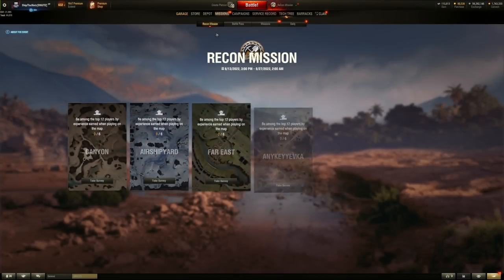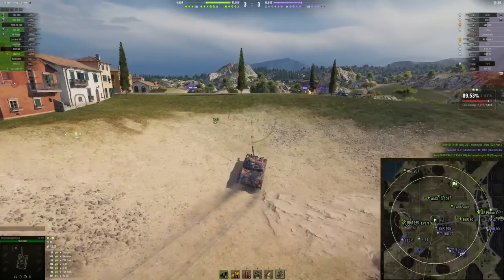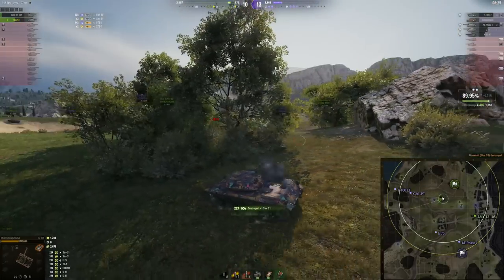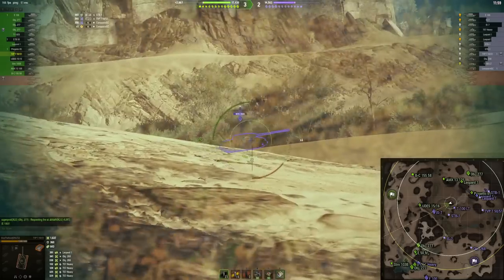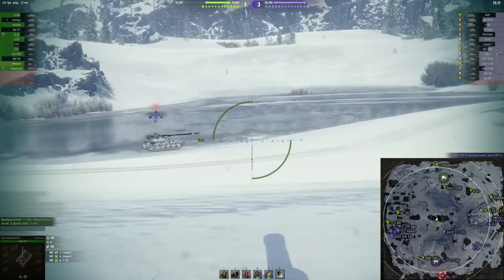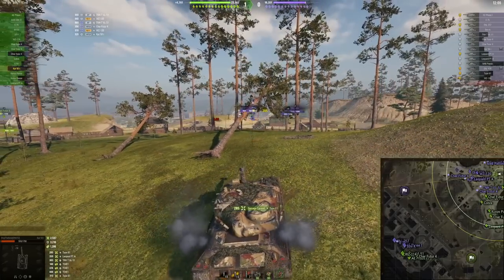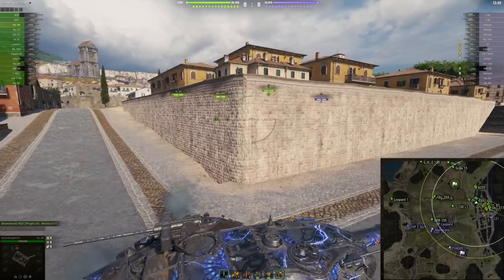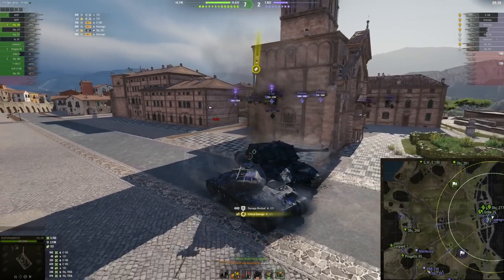Has WG Learned How To Make Maps? | 6 New Maps in Recon Mode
World of Tanks Update 1.17 Patch Review - Batte Pass Season 8, Steel Hunter Rework, Stronghold Rework and New Maps with Recon Mode, TS-54 Double-Barrel, FV4201 Chieftain Proto and Udirniy Test. What is new with World of Tanks Update 1.17 Patch.

00:00 Introduction
02:07 First map
10:21 Second Map
15:20 Third Map
19:04 Fourth Map
23:53 Fifth Map

Recon mode is live and in this video I am going to play 5 battles on new maps which we are able to test out.